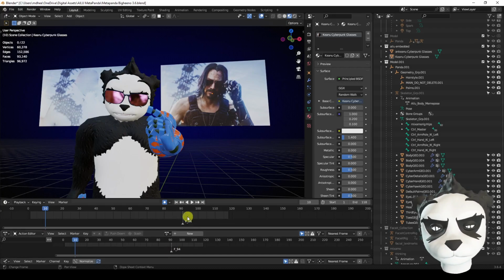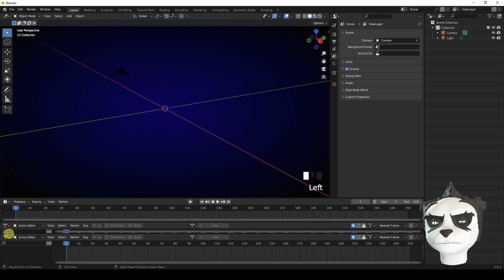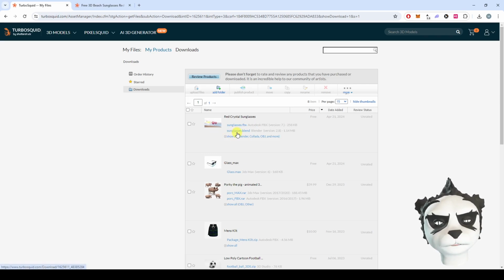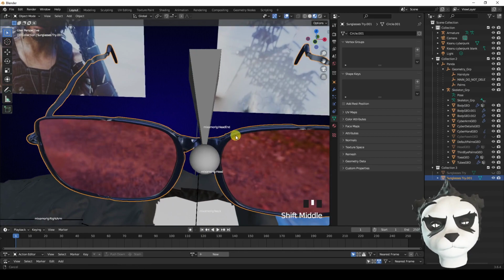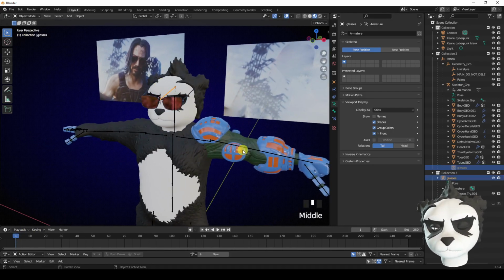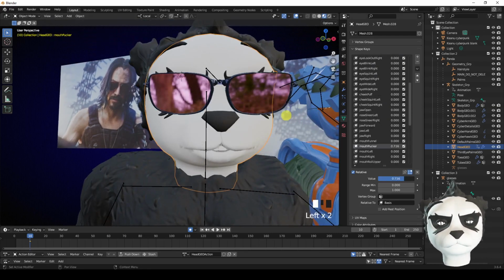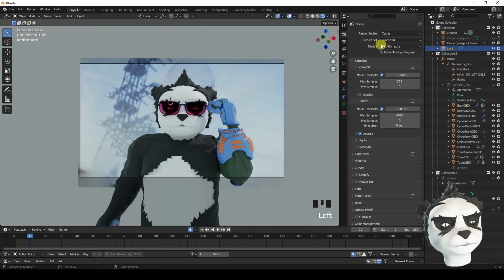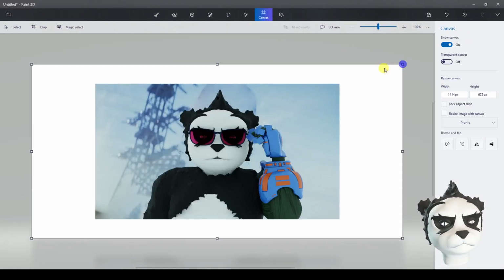Blender Pose and Render! ft. AILU MetaPanda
Start to finish:
- Configure blender
- Pose a rigged 3d model
- Add accessories
- Set up camera and lighting
- Render settings for amazing quality and fast rendering!